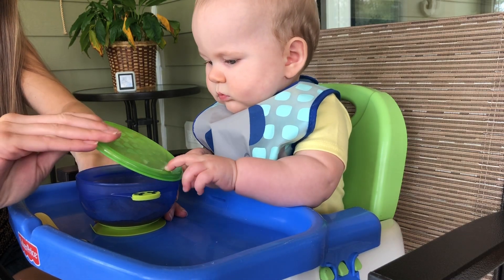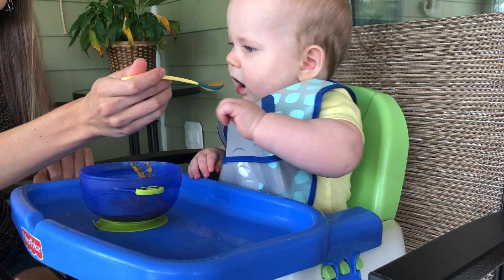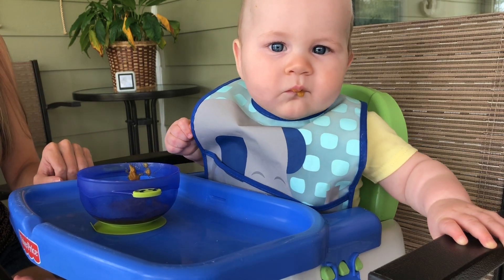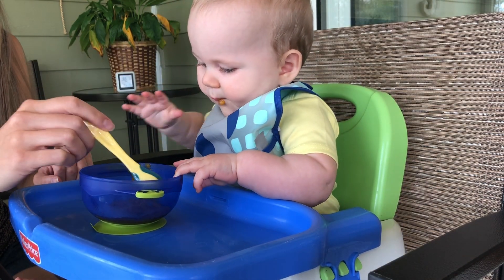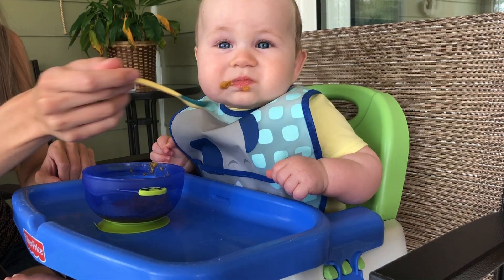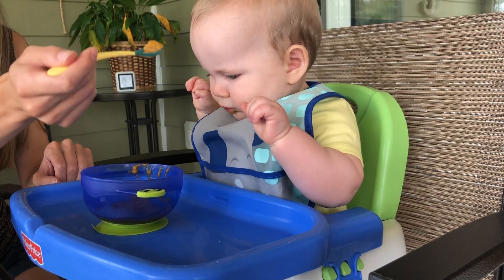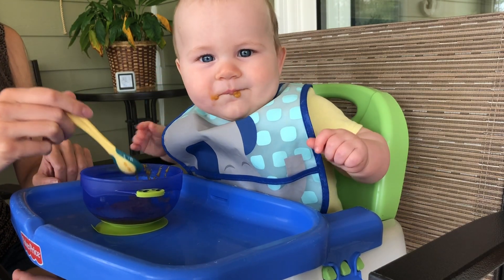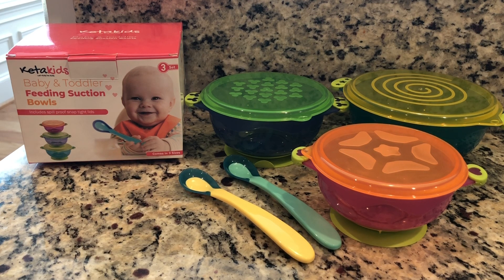KetaKids Baby Feeding Suction Bowls Set